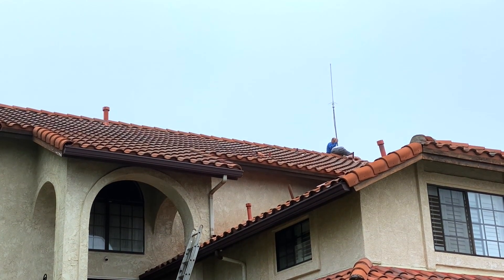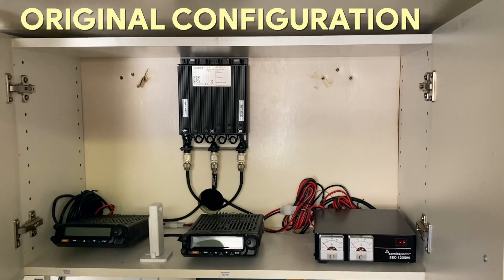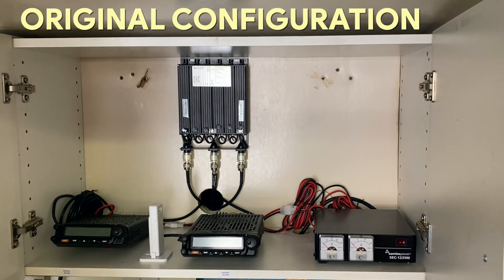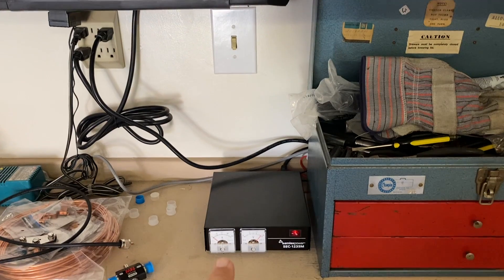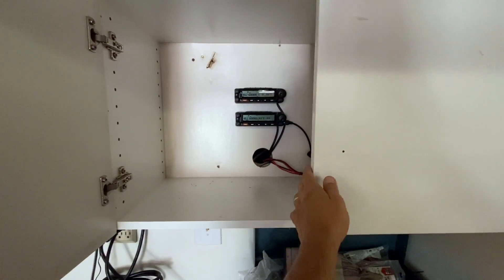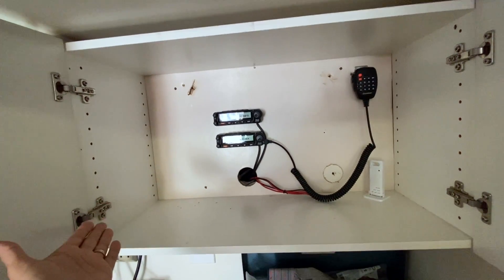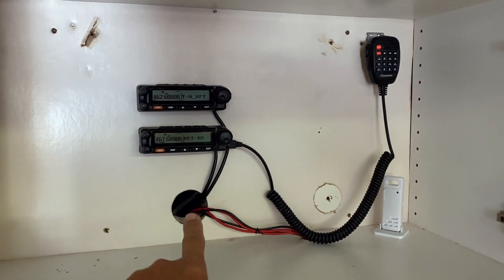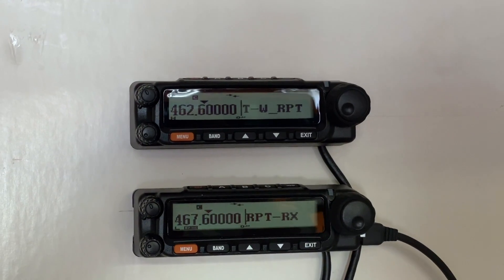Wouxun KG-1000G GMRS Repeater Build Update - How Is The GMRS Repeater Working After 30 Days?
Final update on my homemade DIY GMRS repeater built with two Wouxun KG-1000G GMRS mobile radios.
Products I used to build my homemade GMRS repeater:
Wouxun KG-1000G GMRS radio: